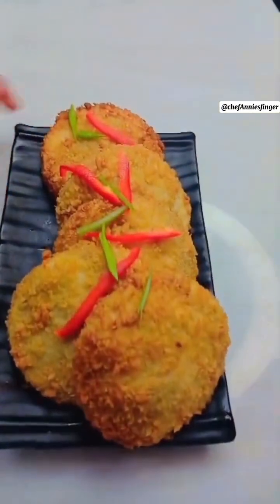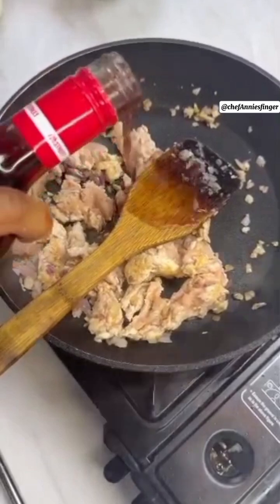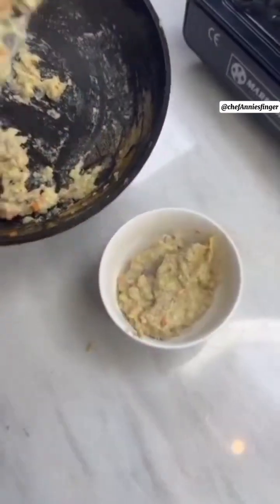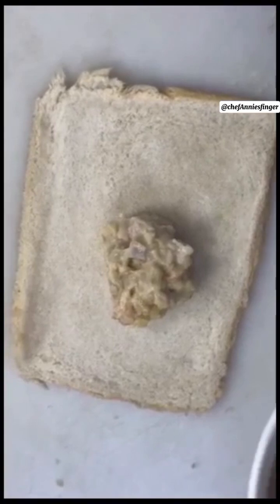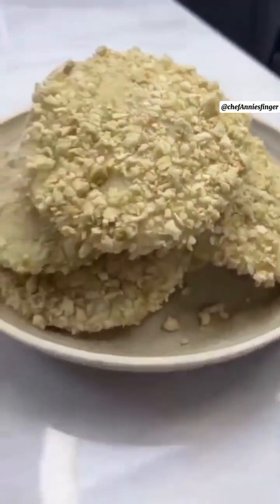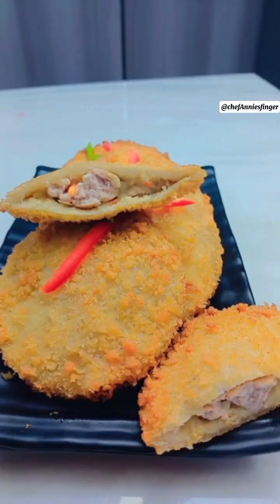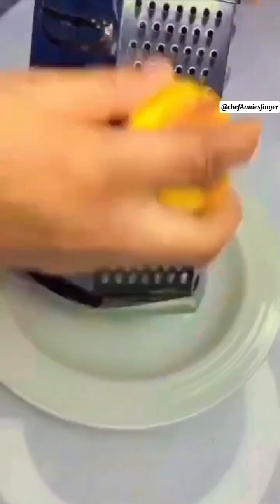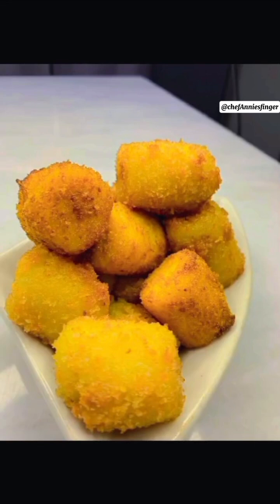How to make korea bread crumbs//easy and simple to make try it and testify later